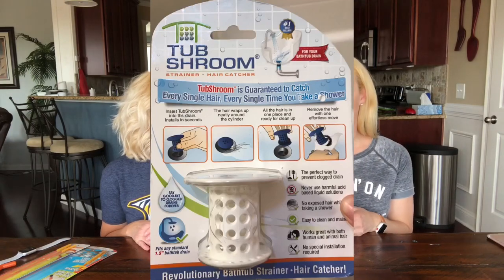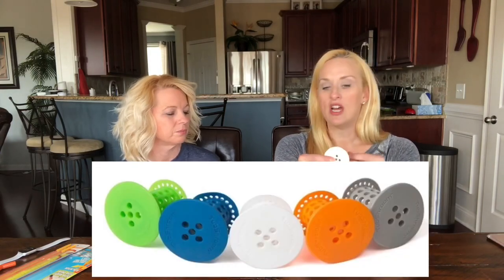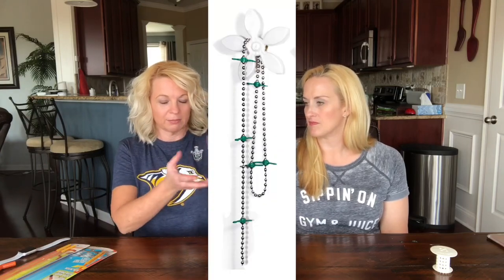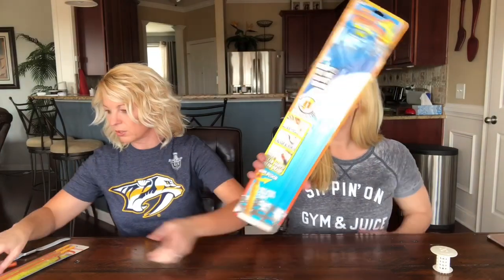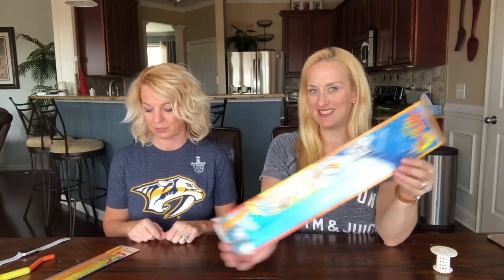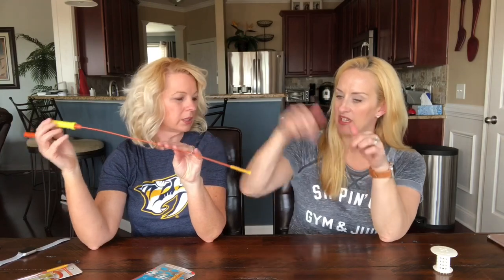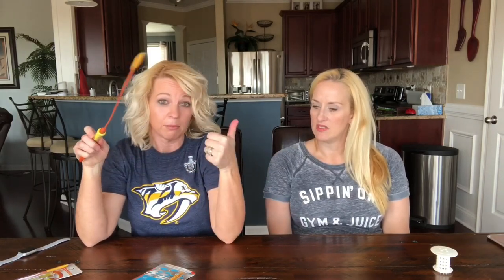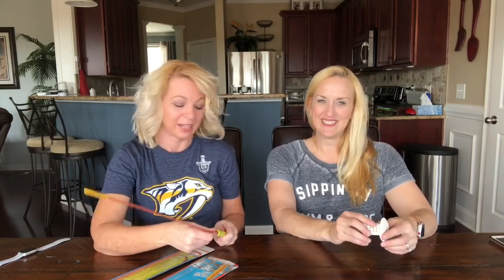TubShroom - DrainWig - Drain Weasel Review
Today we review 3 different products!

-The first one we reviewed  is the TubShroom, it claims to catch human and pet hair without disrupting the flow of water.

-The second one we reviewed is the DrainWig, it claims to prevent clogs by catching the hair that world normally get stuck in the pipe.

-And the 3 product we reviewed was the Drain Weasel, it claims to remove hair clogs up to 18 in. in sink, shower or tub drains.

All 3 can be found on Amazon, but the Drain Weasel is 1/2 the price at Home Depot.

Our channel is all about giving our 2¢ to help save you time and money! If there is a product you would like us to review please let us know and we will do our best to review it.
Rachel & Cathy